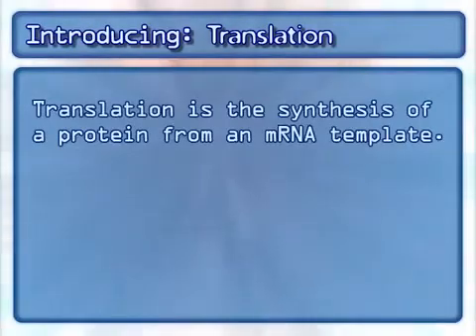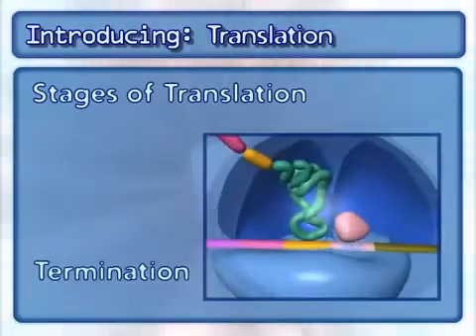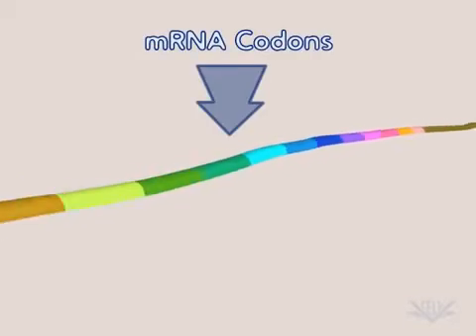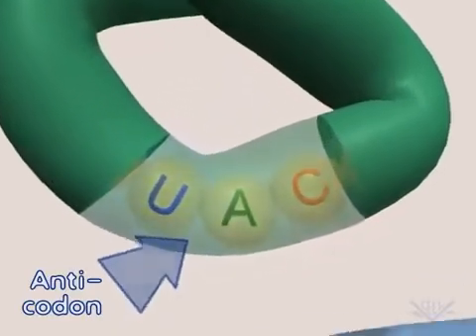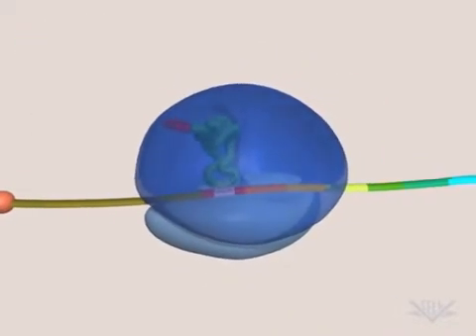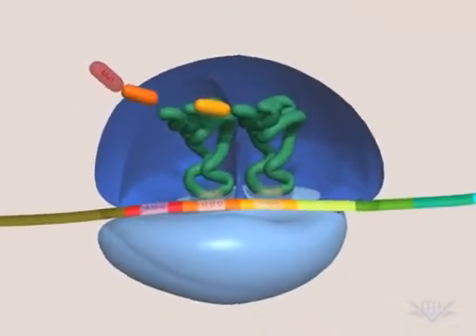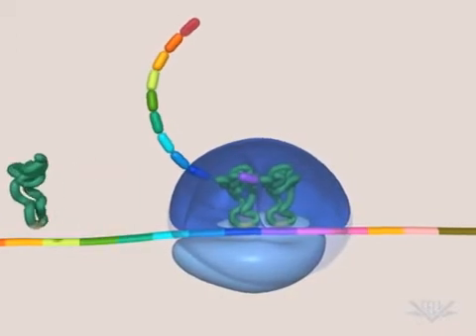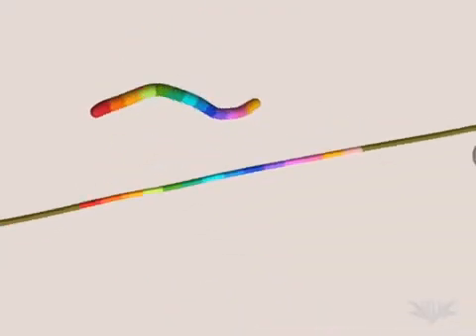Translation 3D animation explained very easy